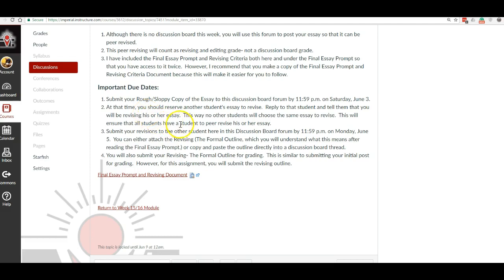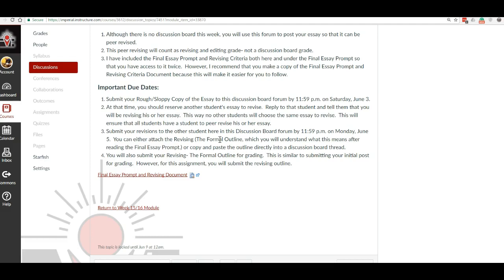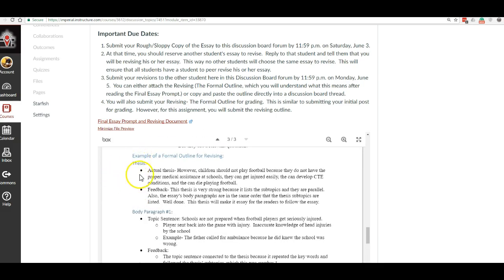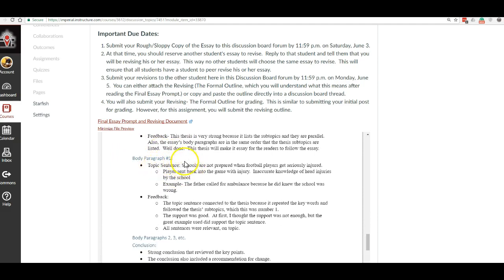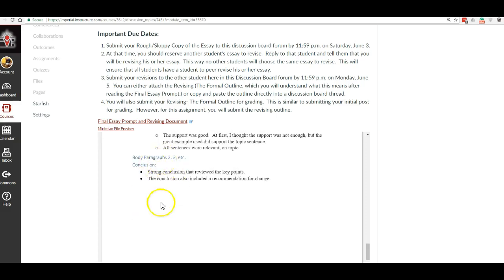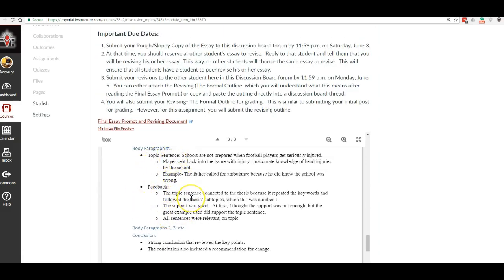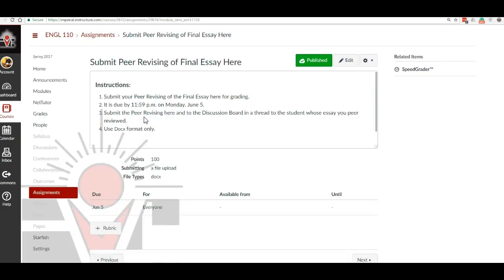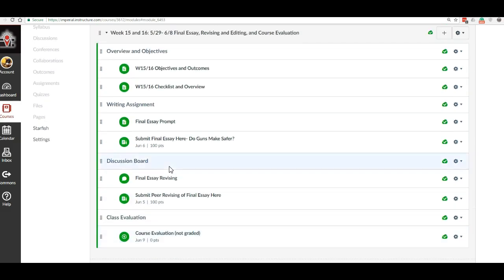Week 15/16 Overview English 110